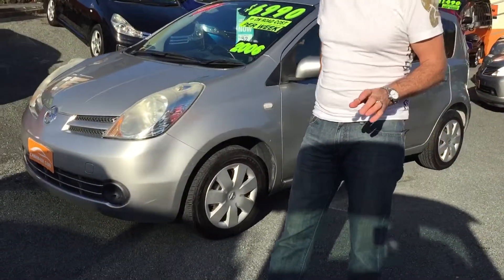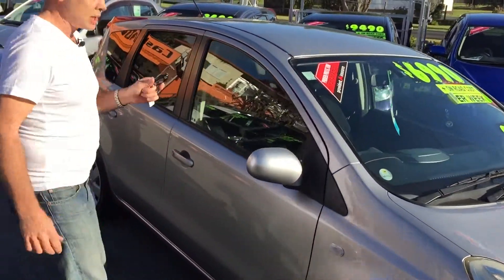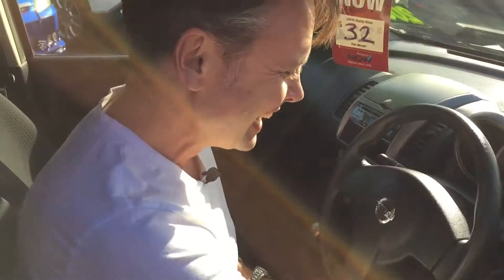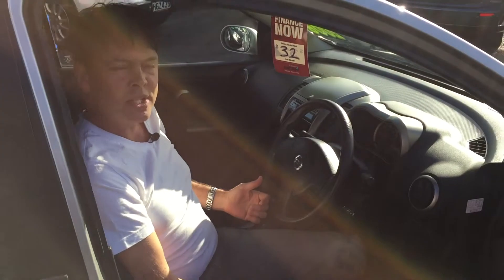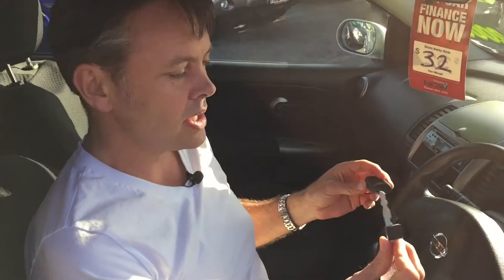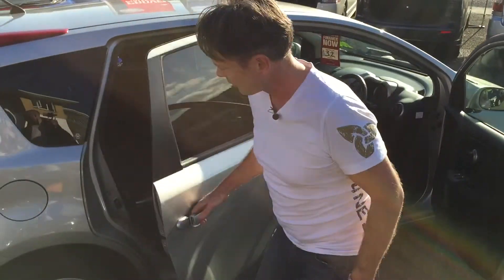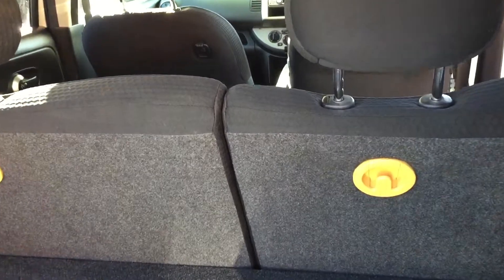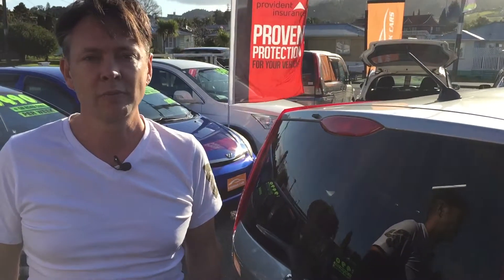Nissan Smart Key, how does it work?